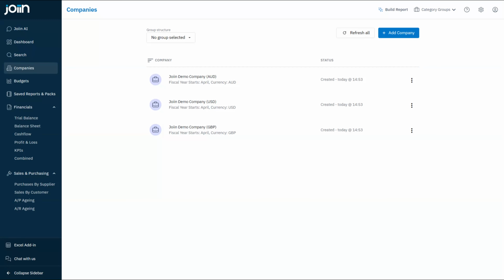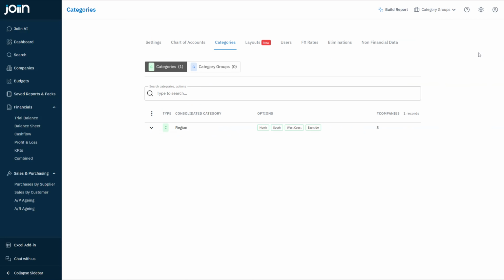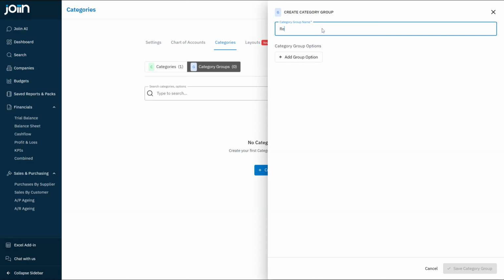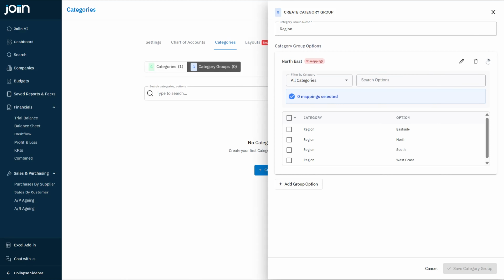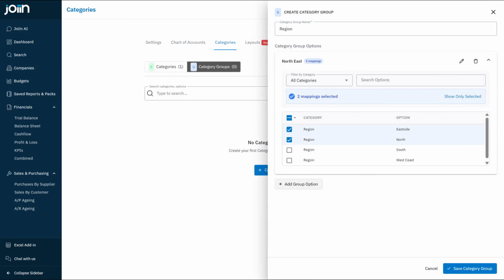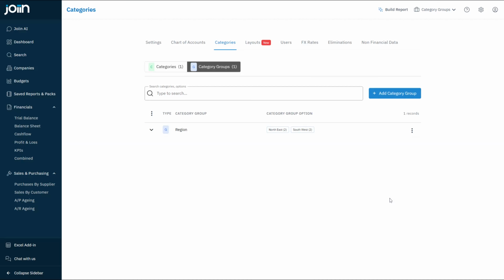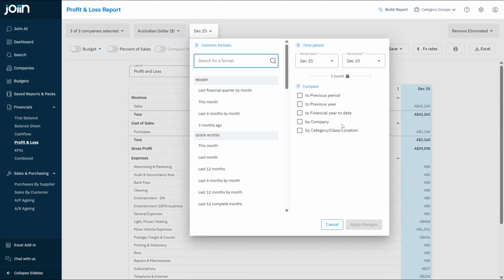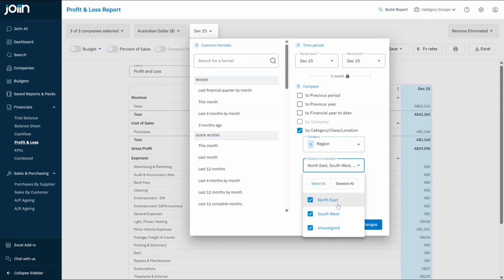How to Group and Consolidate Tracking Categories | Multi-Entity Reporting in Joiin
Learn how to group and consolidate tracking categories across multiple entities for clearer financial reporting and analysis.

In this step-by-step tutorial, we show how to combine tracking categories from Xero and QuickBooks Online companies into a single, standardised structure for consolidated reporting.

When managing multiple entities, tracking categories often differ across systems. Grouping them in Joiin allows you to align reporting, improve visibility, and analyse performance consistently across your group.

In this video, you’ll learn how to:
→ Group tracking categories across multiple entities
→ Combine categories from Xero and QuickBooks Online, and other integrations
→ Standardise category structures for consistent reporting
→ Improve clarity in consolidated P&L reports
→ Analyse performance across your group with aligned categories

This is ideal for finance teams and accountants managing multi-entity groups, helping you produce structured, comparable financial reports without manual rework.

Joiin sits on top of Xero, QuickBooks Online, Sage, and more, providing a dedicated reporting and consolidation layer for accurate group-level insights.